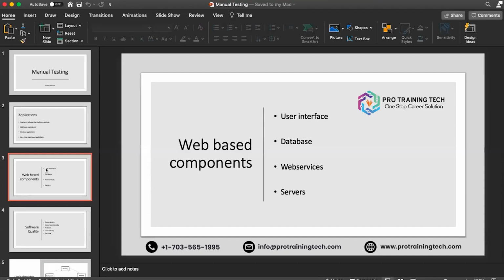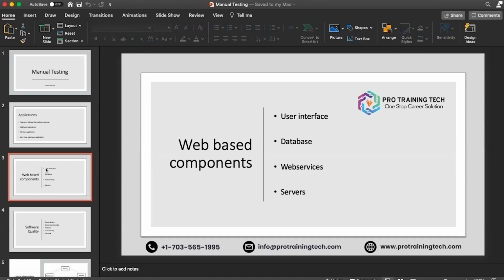WEB BASED COMPONENTS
Welcome to PRO TRAINING TECH! In this captivating clip, we delve into the exciting world of WEB based components. Get ready to embark on a knowledge-packed journey as we unravel the intricacies and functionalities of these dynamic elements. Whether you're a seasoned developer or just starting your web development journey, our expert-driven content will equip you with the necessary skills to harness the power of WEB based components. Join us now and unlock the potential of web development like never before!